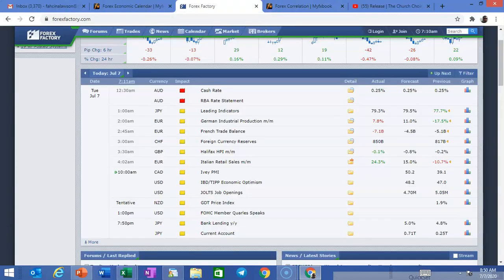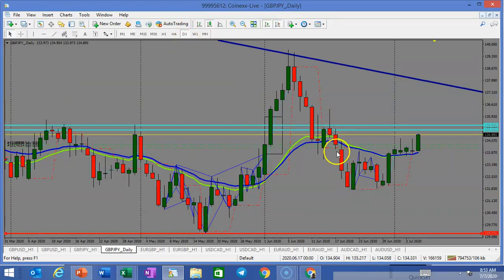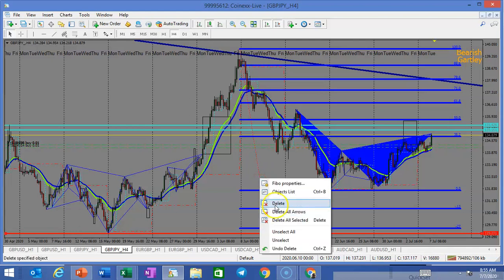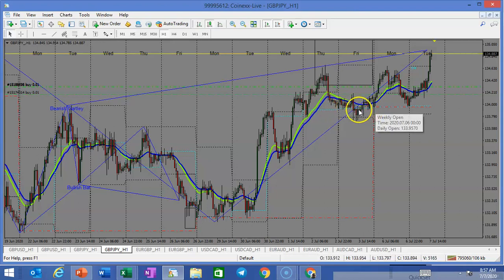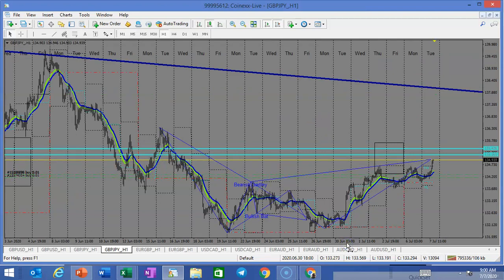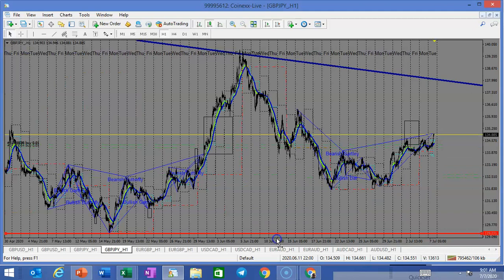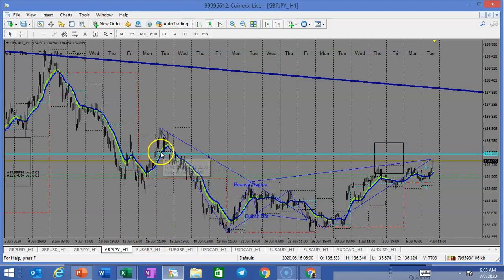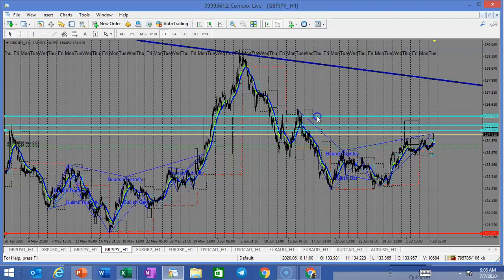GBPJPY Live Trade: New York Session 07/07/2020